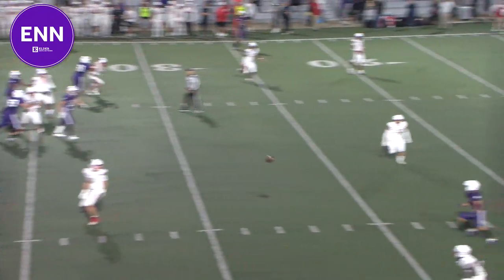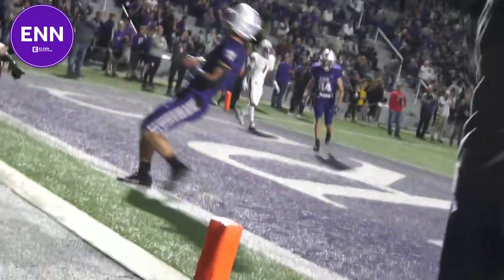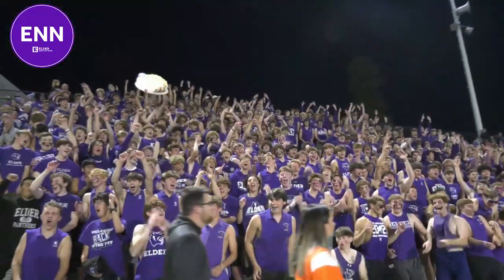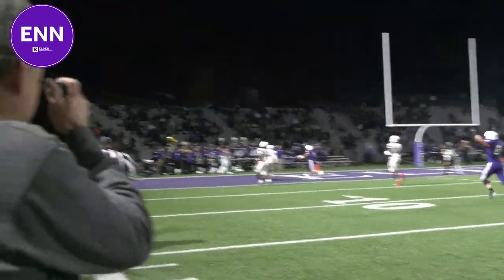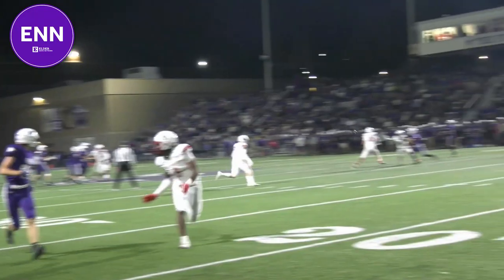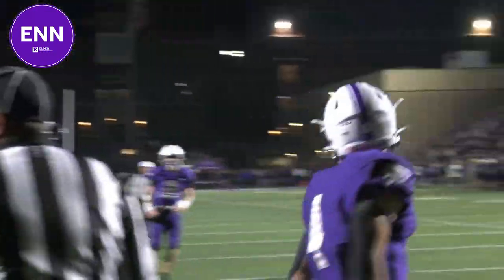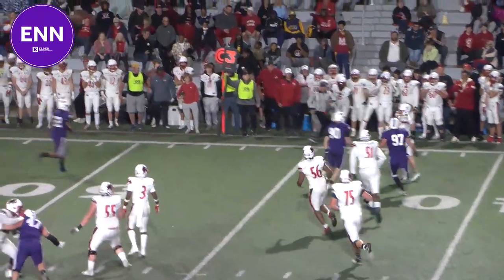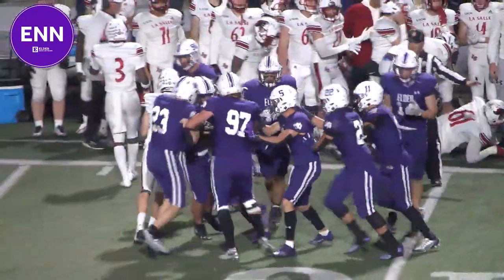Elder Football vs La Salle Regular Season 2022